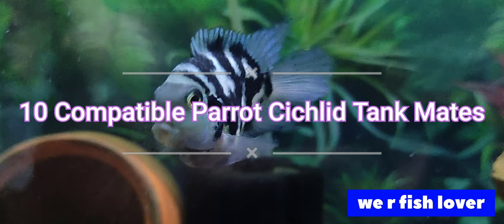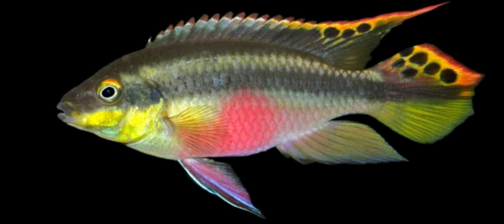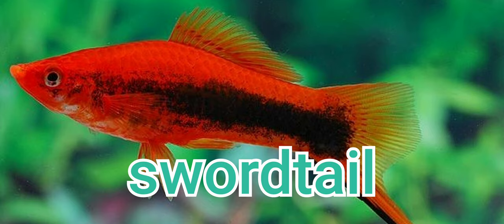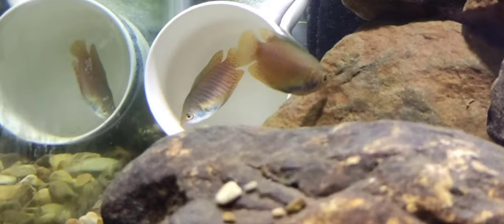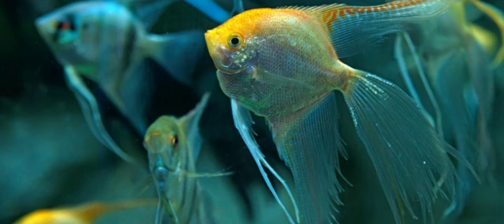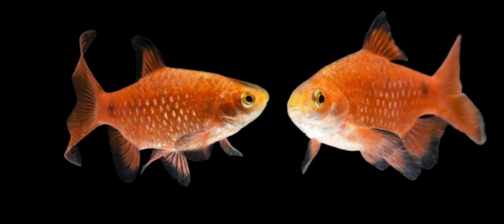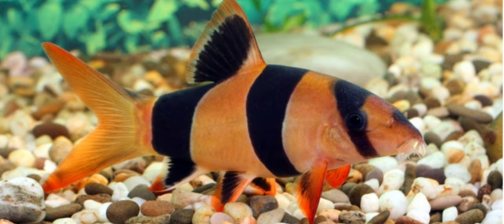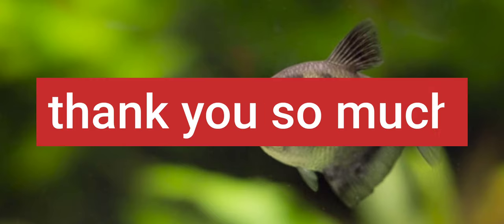top 10 polar parrot tank mate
top 10 partot cichlid tank mate

polar parrot cichlid
parrot cichlid
parrot fish tank mates
polar parrot tank mates
polar parrot
parrot fish
top 10 tank mates
best tank mate polar parrot cichlid
@polar parrot cichlid
parrot tank mates
polar parrot tank size